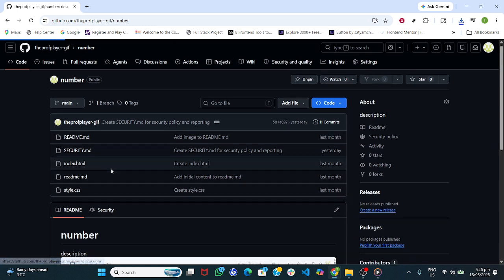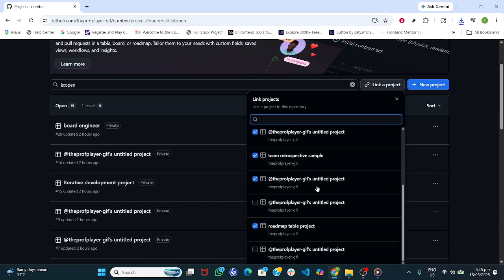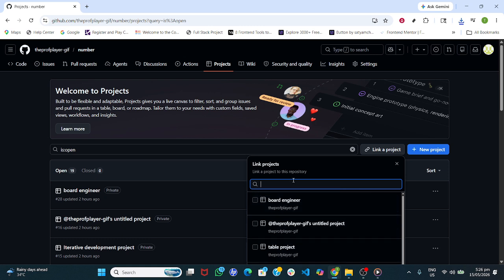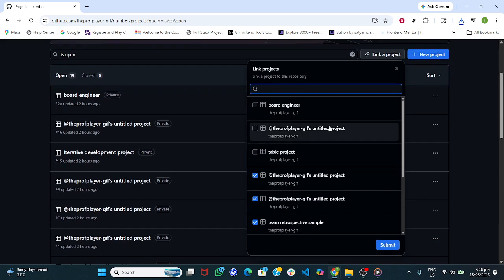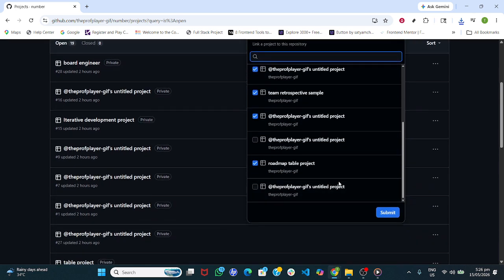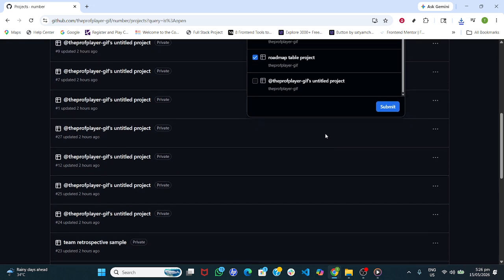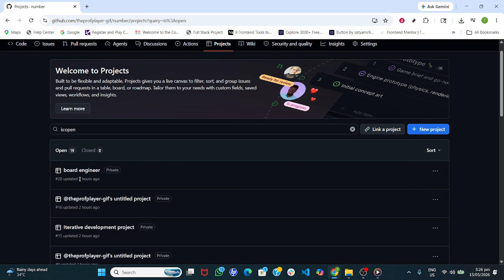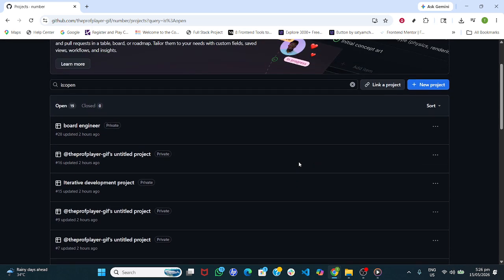How to Link a Project in Github (Updated 2026)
In this video, we discuss how to link a project in GitHub to a repository. Learn the steps to connect a project to your repo, including navigating to the Projects tab, selecting the right project, and troubleshooting if it doesn't appear. This tutorial covers prerequisites like permissions and owner scope, and offers tips for linking project boards effectively.

00:00 Introduction and Prerequisites
00:18 Navigating to Repository Projects
00:30 Linking a Project
01:10 Selecting the Correct Project
01:42 Submitting the Link
01:59 Troubleshooting Project Visibility